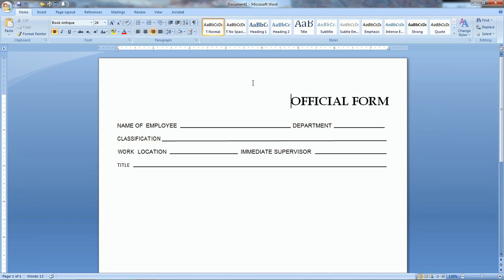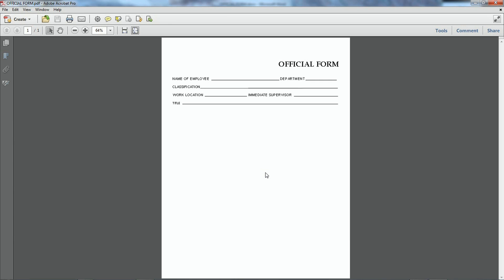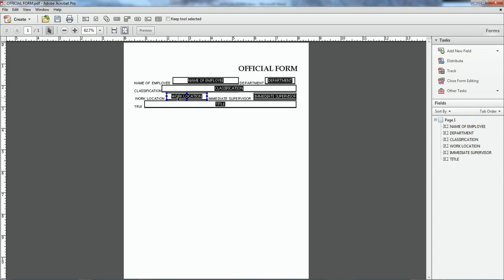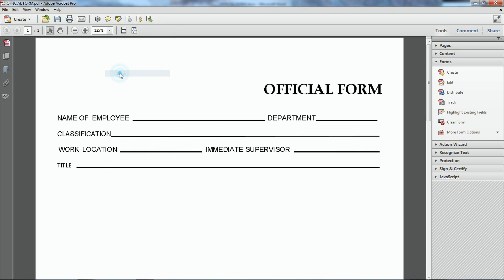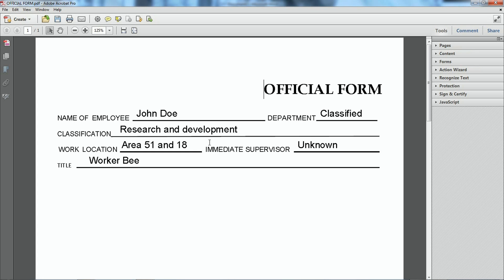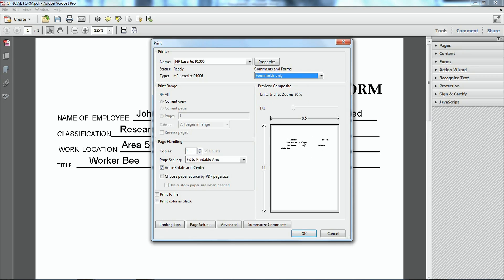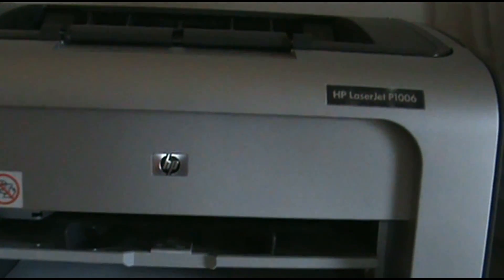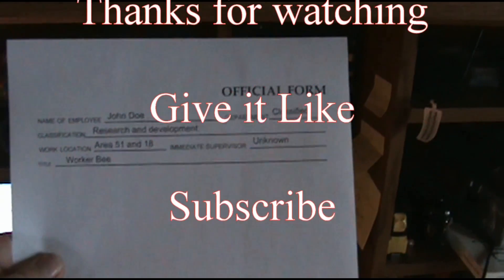Print to preprinted forms